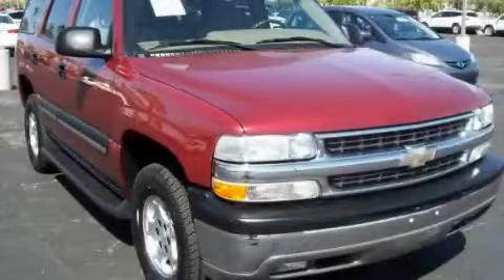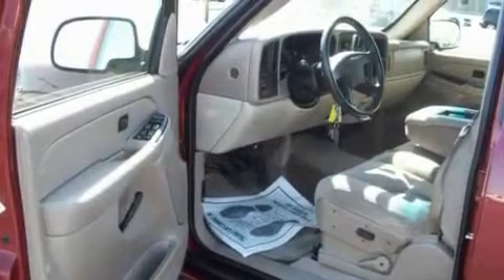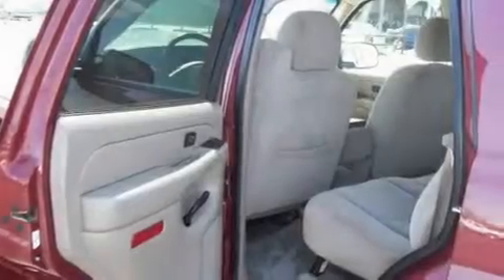Preowned 2004 Chevrolet Tahoe Chandler AZ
Year: 2004
 Make: Chevrolet
 Model: Tahoe
 Engine: 4.8L 8 Cyl. Fuel Injected
 Trans.: Automatic
 Exterior: Red
 Miles: 51,049

 Stock: 1150201

 2121 N. Arizona Avenue